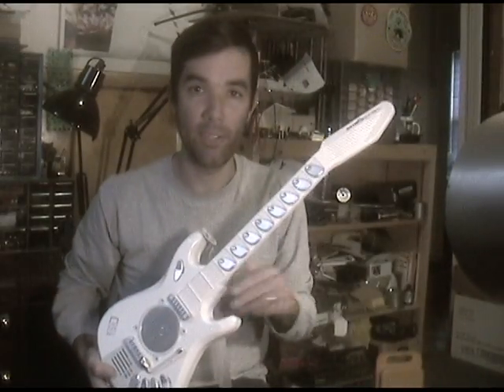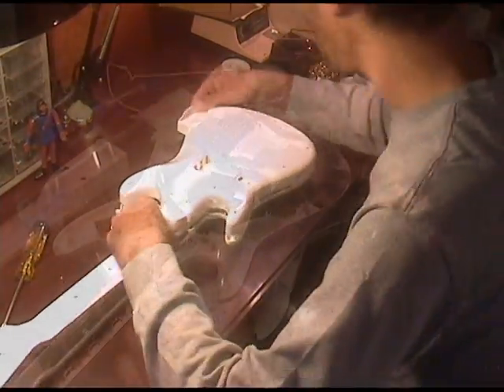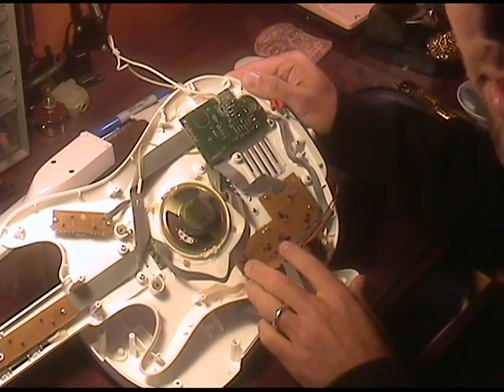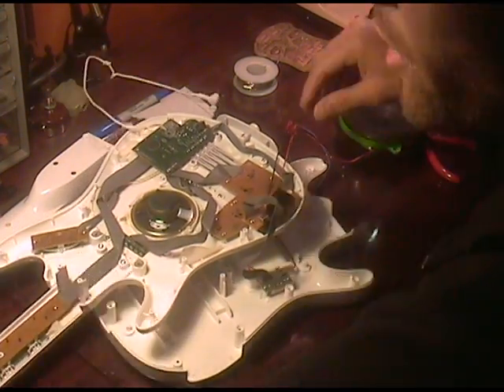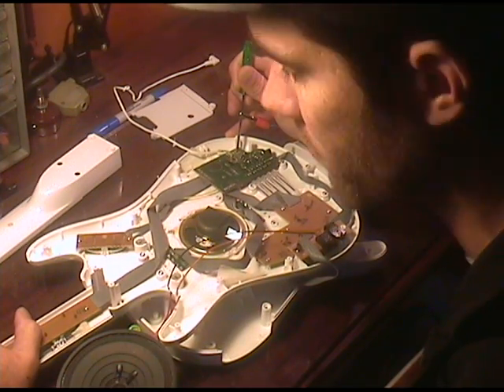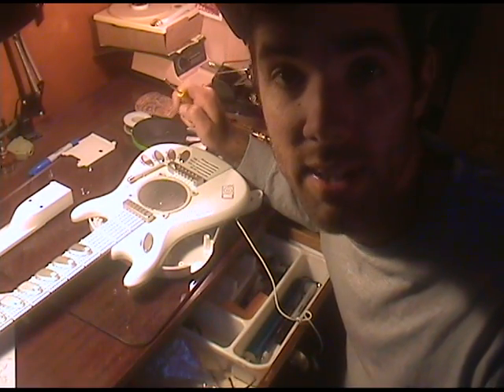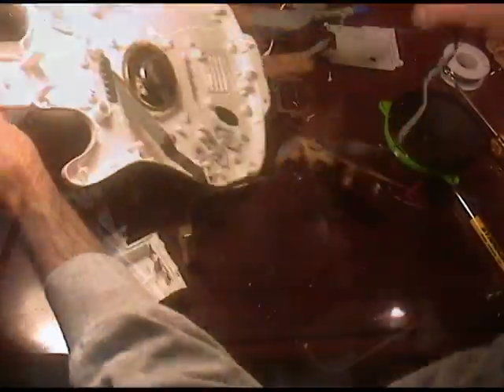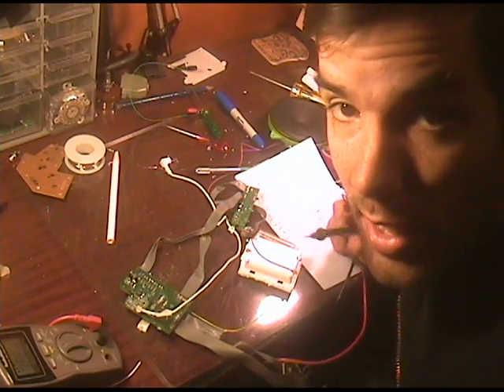Circuit-Bending the Kawasaki iSoundz Guitar with Burnkit2600 - part 1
Burnkit2600 band member Thomas Uliasz gives you a guided tour of the inner workings and evolution of the Kawasaki iSoundz guitar toy into a workable instrument.
This is part 1 of 2. Mostly the exploration and dismantling of the device.

Gaze in amazement at the process by which he destroys a device only to rebuild it: better, faster, stronger than before. Witness his creative process in action as he decides how best to utilize his meager tools. Watch as 24 hours of his life dissipate into thin air; all for the love of noise.

Burnkit2600 are a band. We make music with improvised electronic devices, circuit bent gear, 8-bit video game systems, analog synths (including a MicroMoog and Rogue :), drum machines, and samplers.
We also craft our own circuits and modify gear for ourselves and do commissioned work for a lucky few others.
Our website demystifies our sound by showing folks how to make instruments like ours.